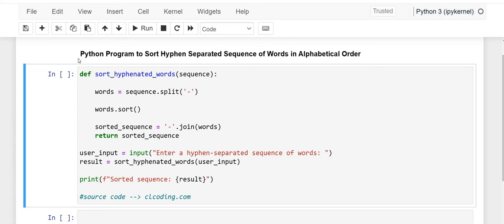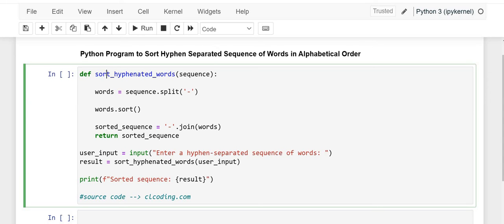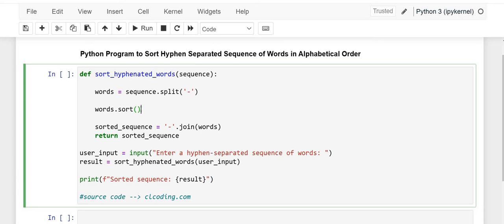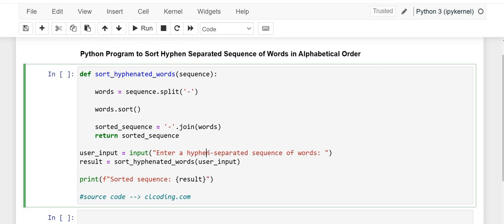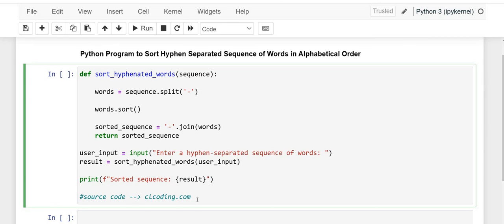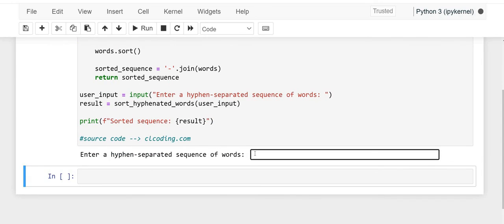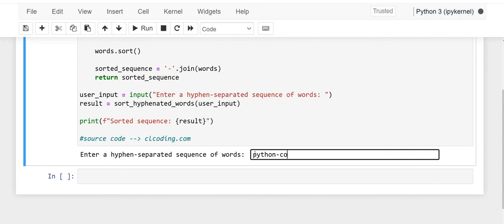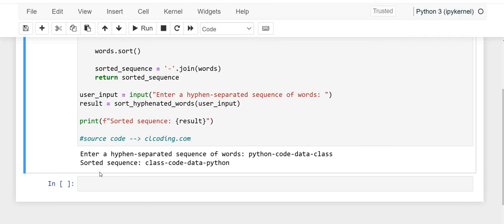Day 84: Python Program to Sort Hyphen Separated Sequence of Words in Alphabetical Order